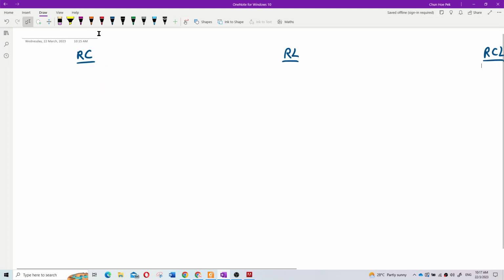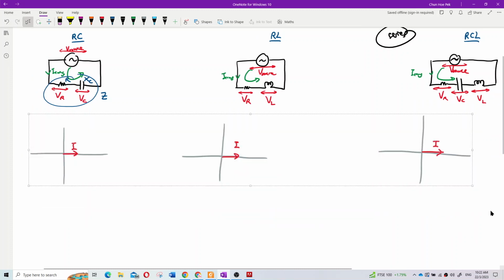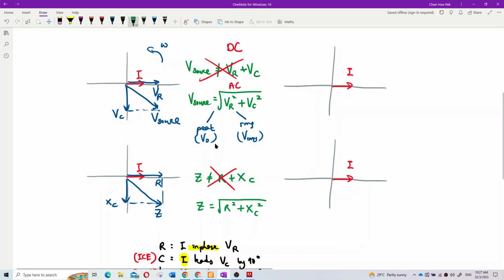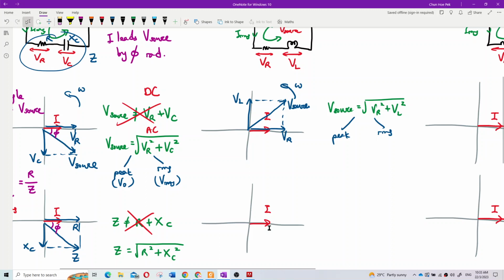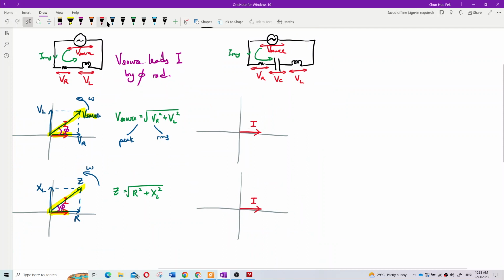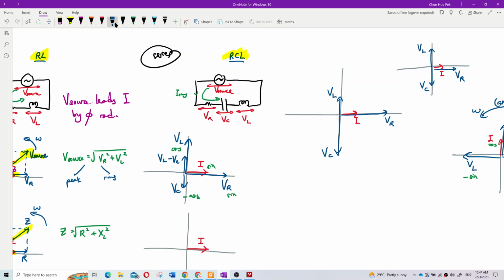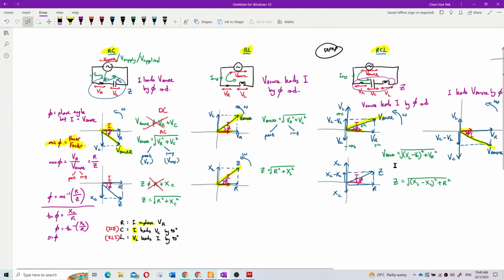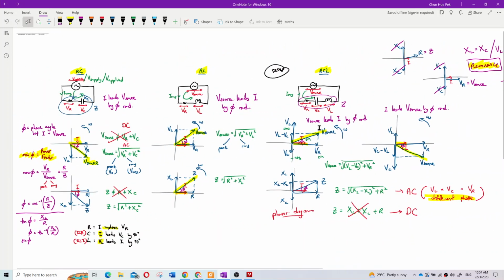Matriculation Physics: Resistance, Reactance and Impedance (New Lecture - Part 2)